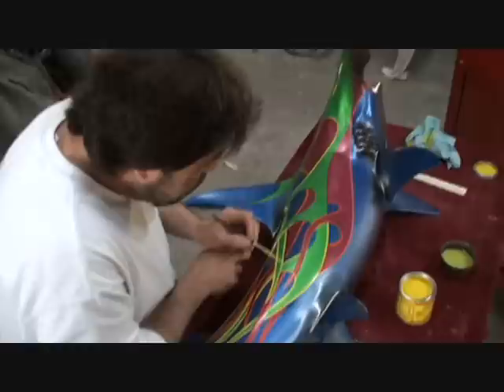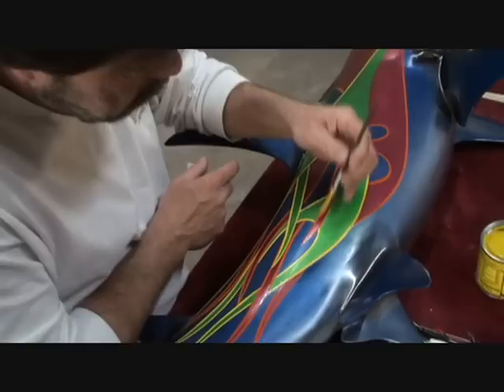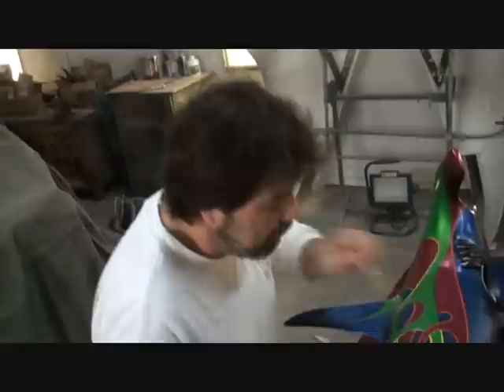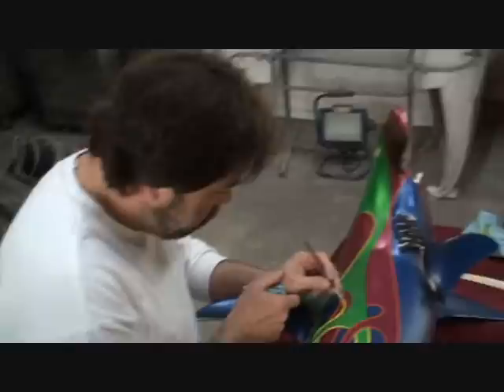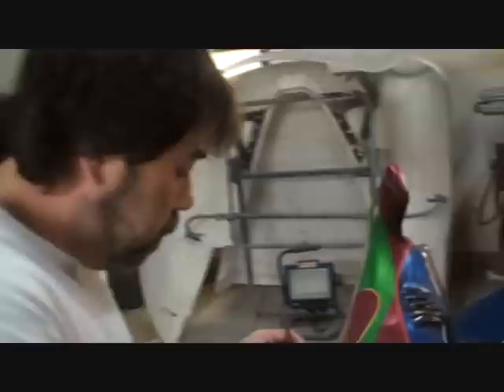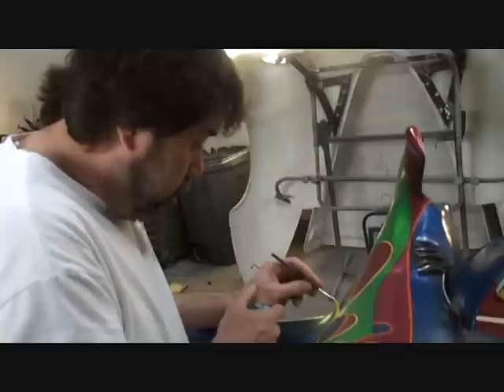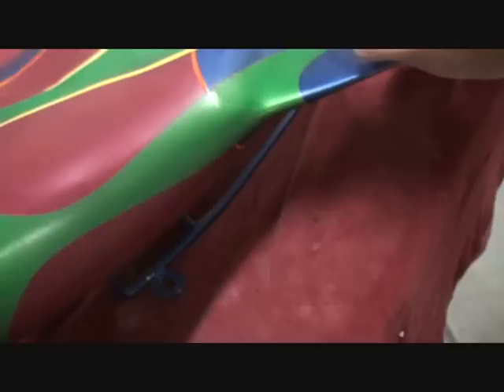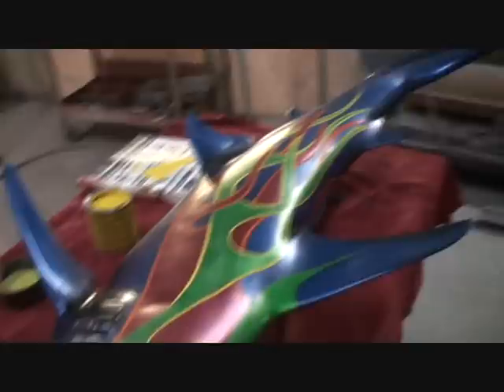Hot Rods and Custom Cars-How To Pinstripe A "HammerHead" Shark. Part 3